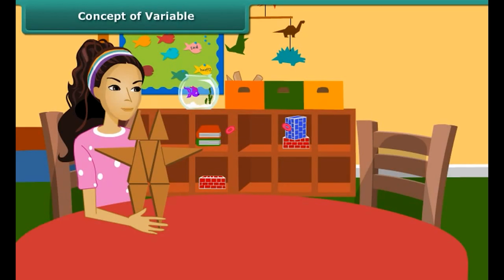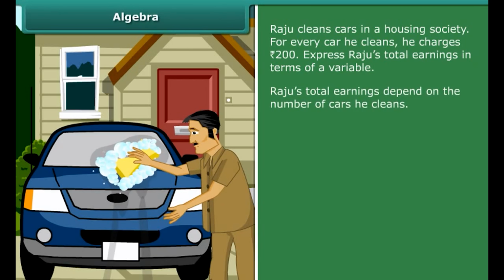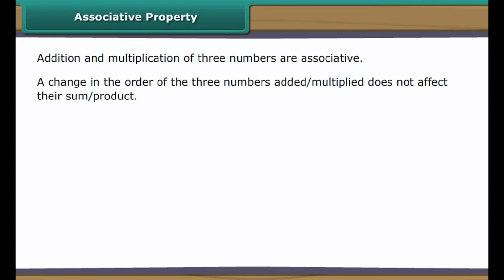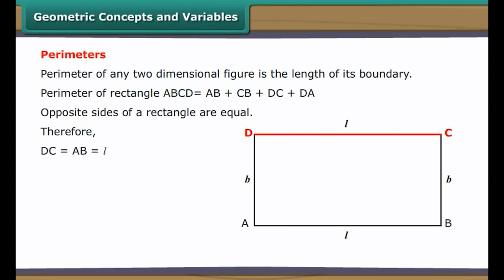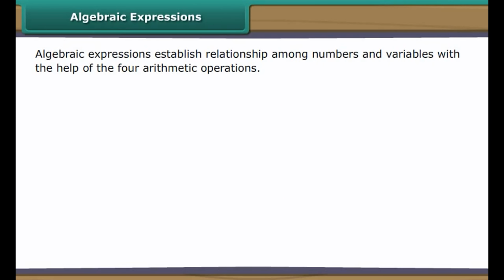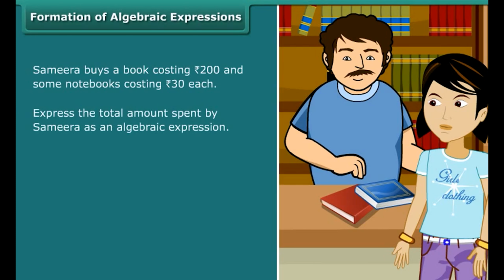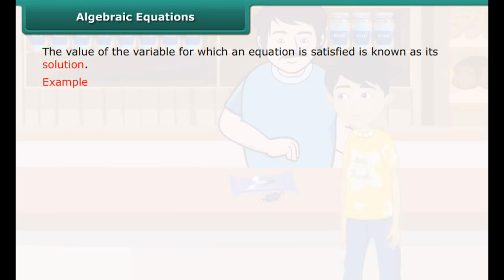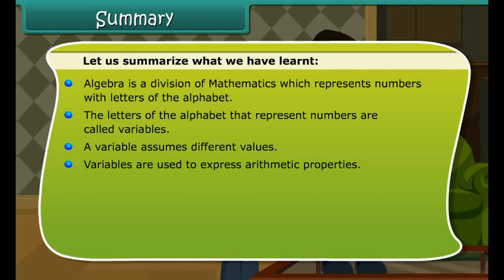Class 6. Mathematics Algebra